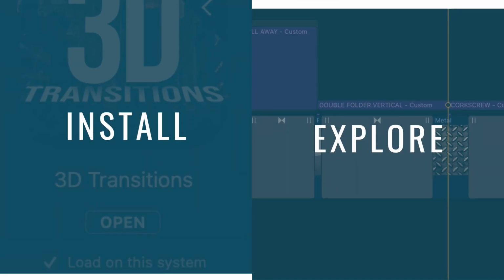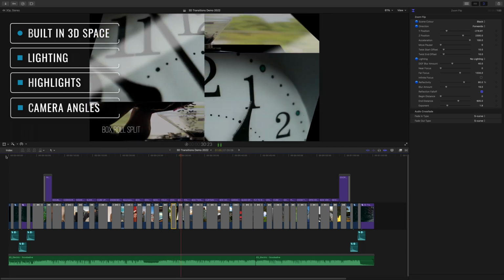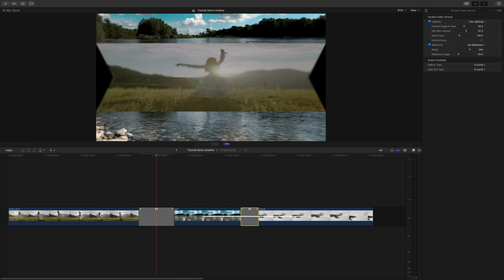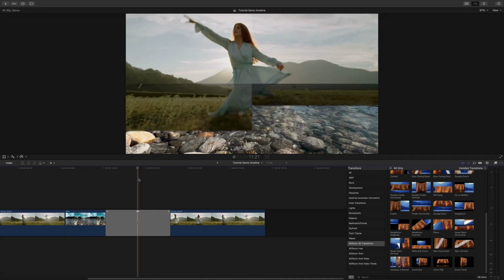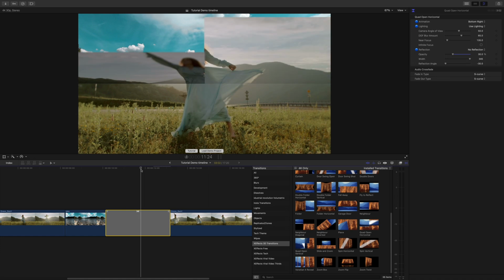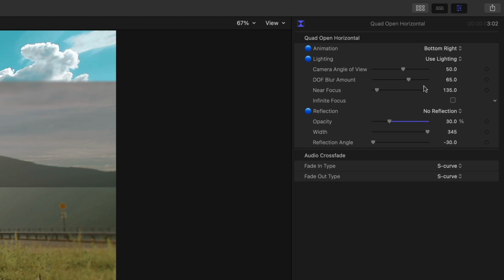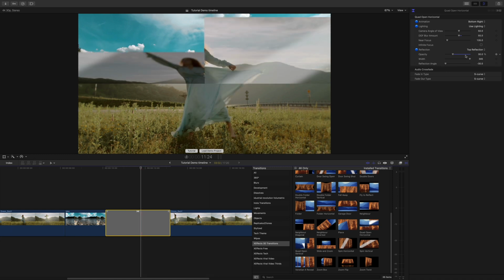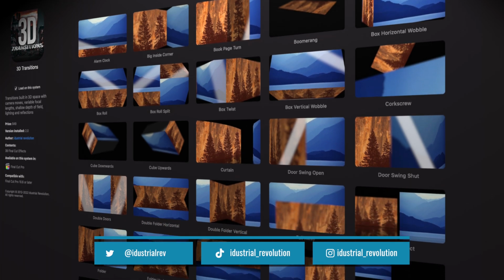How to Use 3D Transitions in Final Cut Pro FCPX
XEffects 3D Transitions are 39 effects for Final Cut Pro X all built in 3D space with camera moves, variable focal lengths, shallow depth of field, lighting and reflections.

10 new effects added in this new version 2 update - free for all existing customers who have bought XEffects 3D Transitions.

Gorgeous glossy transitions all animating with 3D depth that make other effects look rather flat. We say 39 effects, but if we broke the presets down individually, there would be well over 130 different different transitions in the pack!

By harnessing the power of Motion, we have been able to construct all the effects in a 3D environment and thus bring the camera controls and more to the editor. A page turn now looks like a realistic page turn. All are UHD ready, the promo and tutorial are in UHD!

Variable focal length allows the control of the 3D depth of the effect. That gives the user a choice of defocusing near and far edges or keeping everything pin sharp.

Directional lighting adds to the photo realism of the transitions as do fully adjustable reflections.

**Sample Project XML included so you can load the demo into your copy of Final Cut Pro.**
Get to see how we made the promo video by watching the timeline on your Mac.

Like the music?

00:00- Welcome to 3D Transitions for FCP
00:22 - Load the Demo Project in your Final Cut Pro!!!
00:37 - Where to find 3D Transitions
00:58 - How to change the duration of a transition
01:16 - Looking at an example - Quad Split Open
01:38 - Controls in the Inspector
02:02 - Controlling the lighting
02:29- Adjusting the camera controls in FCP
02:59 - Adding & adjusting reflections

How to Export from Final Cut Pro X with Burnt-in Captions
How to Make the 'Pleasantville' or 'Sin City' Effect in Final Cut Pro